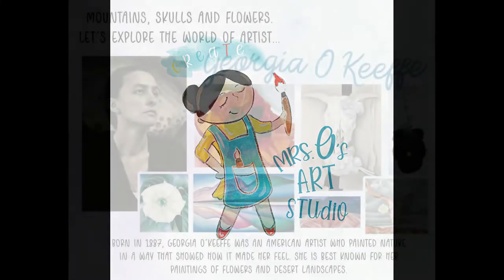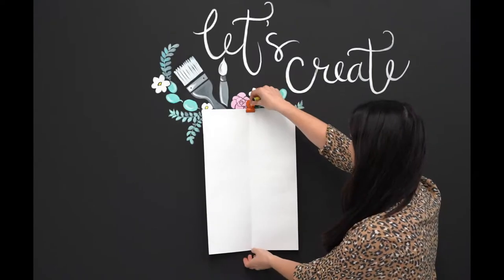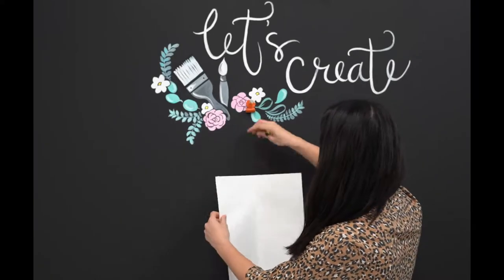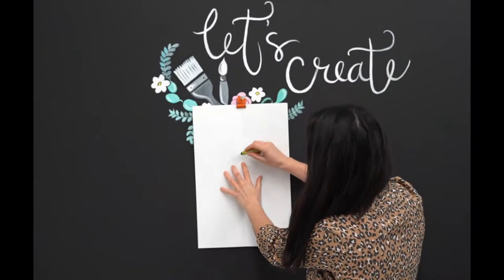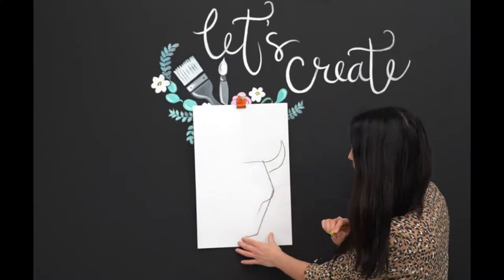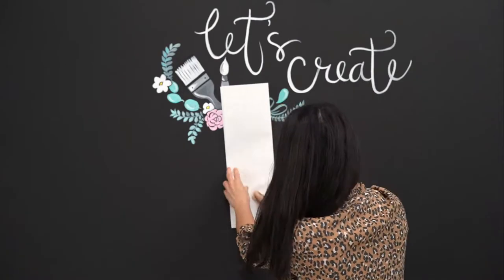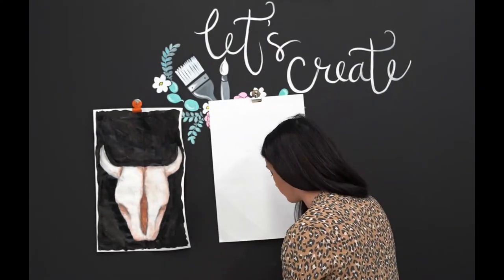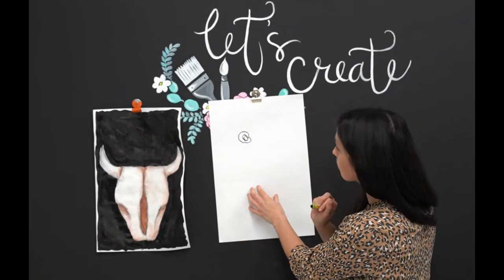Georgia O'Keeffe: Cow's Skull with Calico Roses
For this week’s art inspiration, we are looking at artist Georgia O’Keeffe. Georgia O’Keeffe was an American artist born in Wisconsin. Perhaps she is most known for her large paintings of flower blossoms, but my favorite work of hers is Cow’s Skull with Calico Roses.